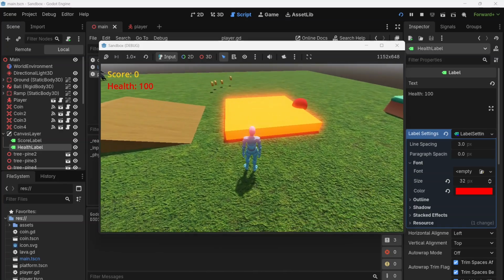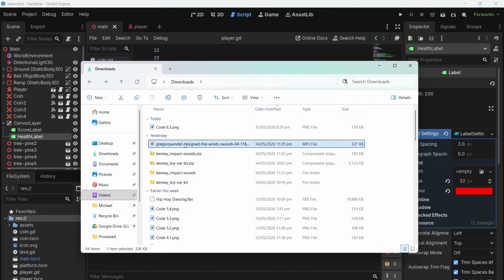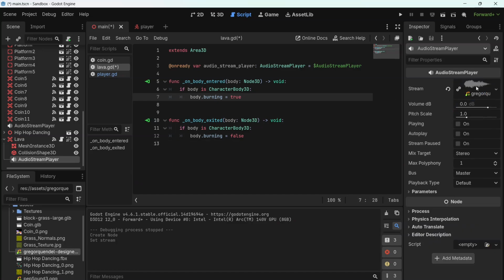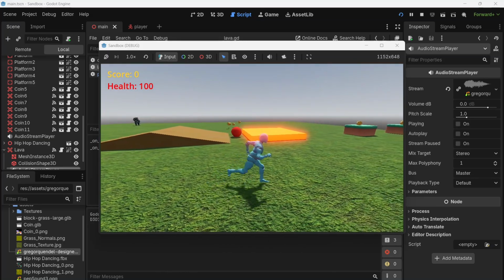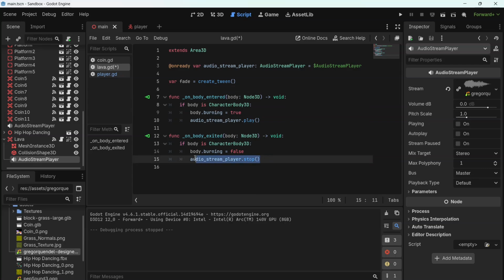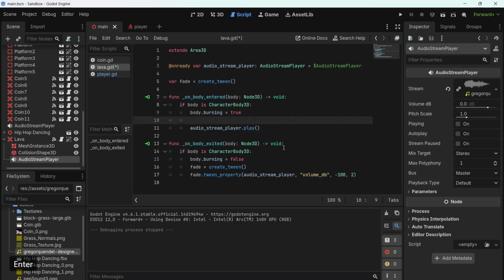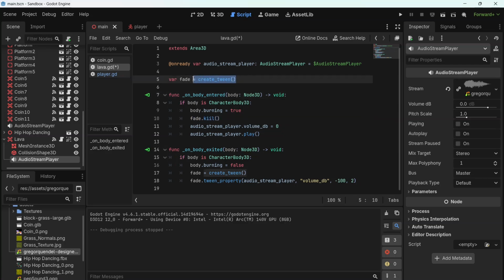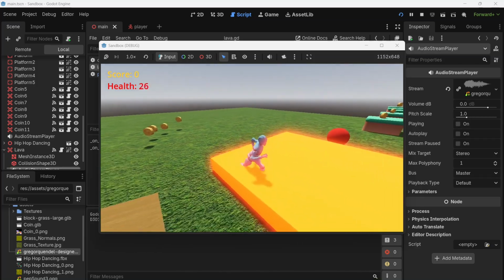7.2 Burning sound with fading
Add a burning sound to the lava and learn how to fade it out with "tweens".